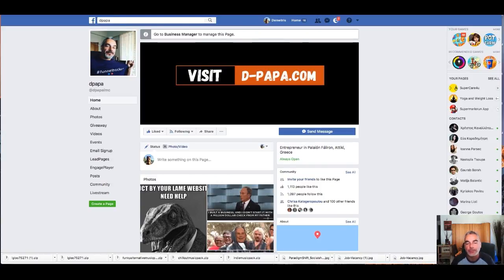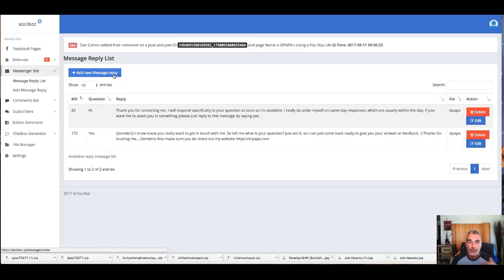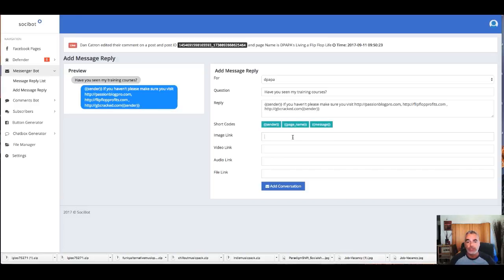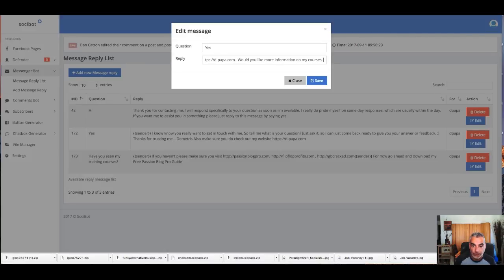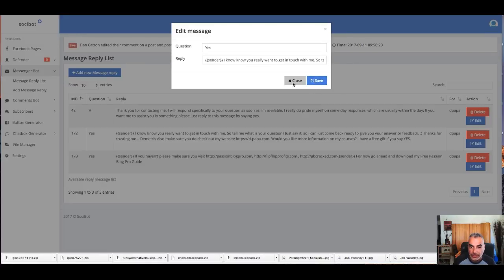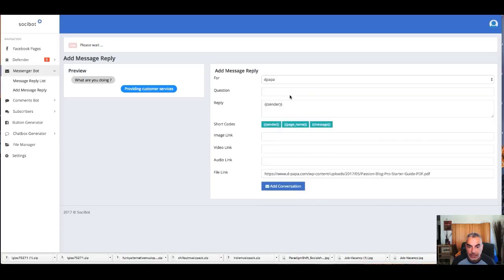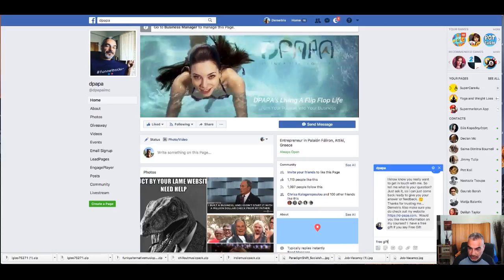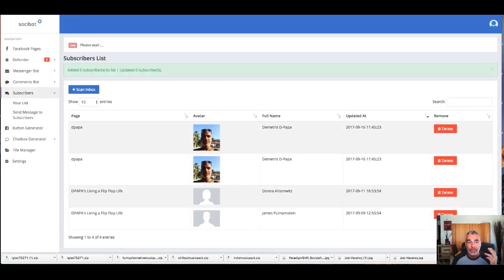How To Use Facebook Messenger Effectively to Build a List and Promote and Engage Easily on Autopilot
2. Must be uploading good quality content frequently to your YouTube Channel and really trying hard to make it

Internet Marketing
Entrepreneur
Online Marketing
Blogging
Dropshipping